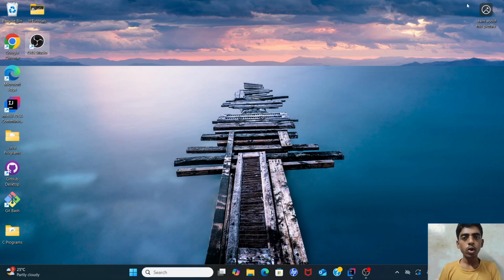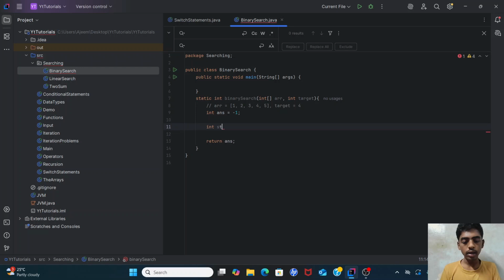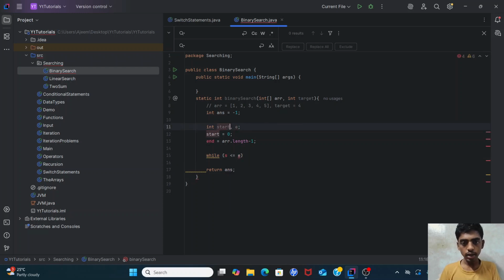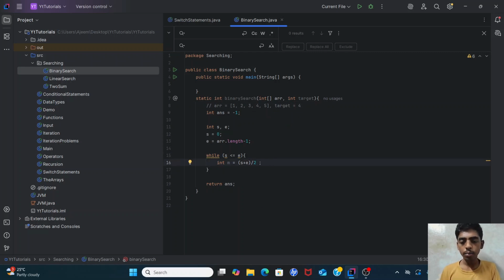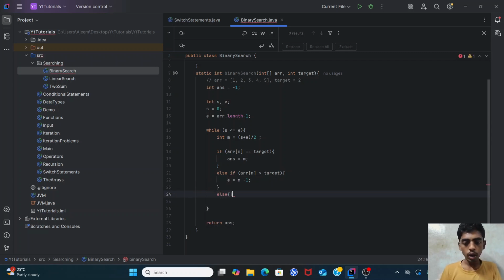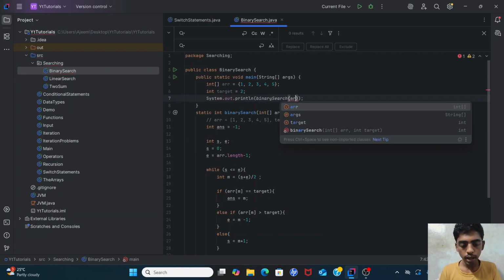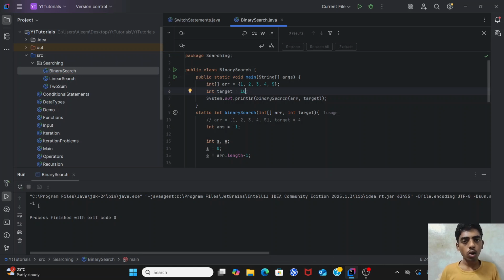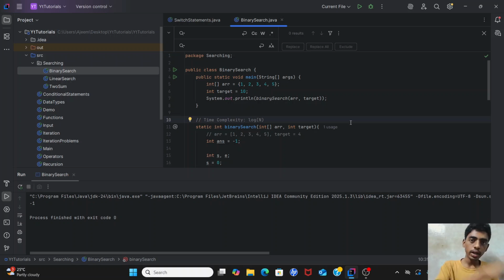MASTER Binary Search in Java in Under 10 Minutes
Dive deep into the Binary Search Algorithm with a clear, step-by-step explanation and a complete Java implementation. Binary Search is a fundamental concept for coding interviews and efficient programming. This video breaks down the logic, the Java code, and common pitfalls to ensure you truly understand it.
What You Will Learn:
The core principle behind the Binary Search algorithm.
Why and when you should use Binary Search (time complexity analysis).
Writing a robust, iterative Java implementation.
Handling edge cases and common mistakes (e.g., integer overflow).
🚀 Time Complexity:
Binary Search achieves a highly efficient O(\log n) time complexity, making it essential for working with sorted arrays.